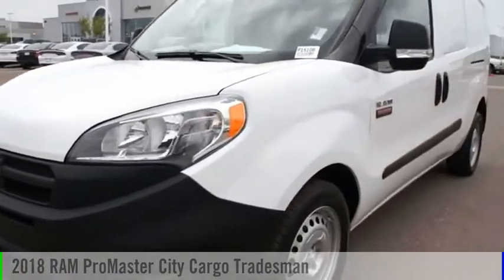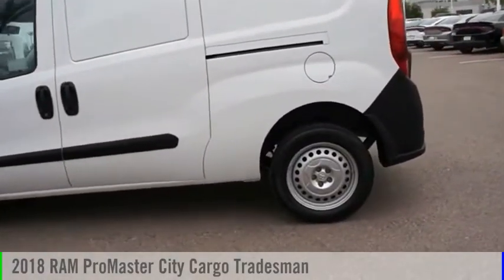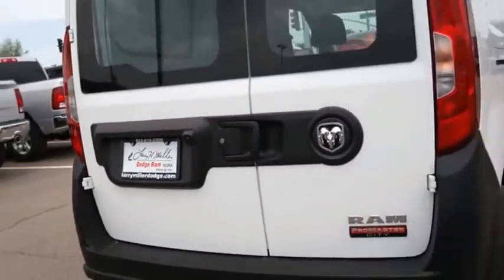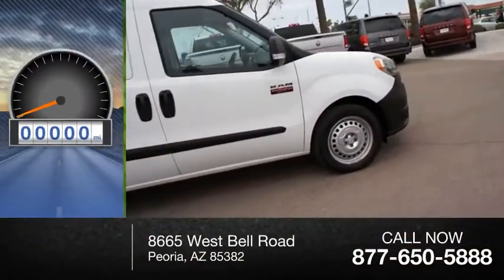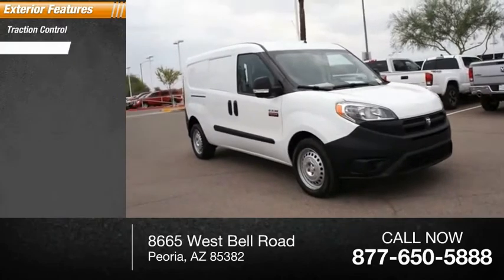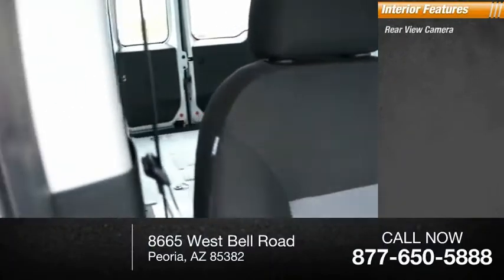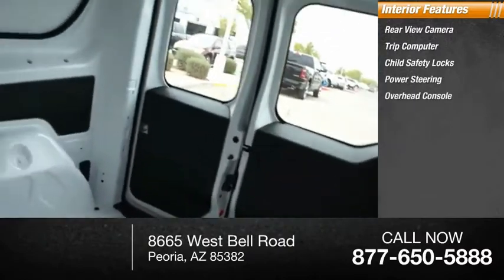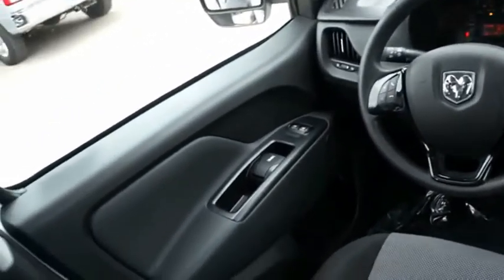2018 RAM ProMaster City Cargo Peoria AZ P15106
2018 RAM ProMaster City Cargo Tradesman